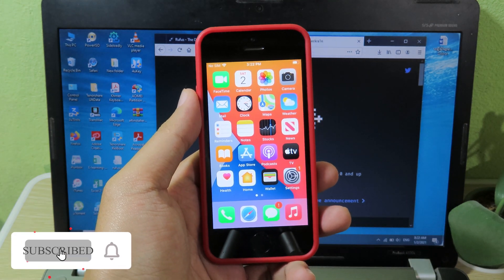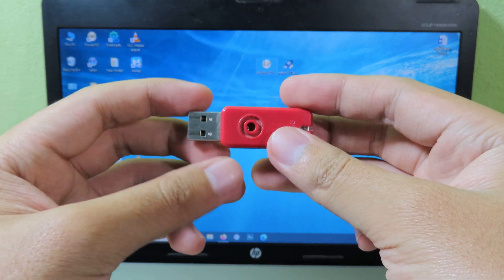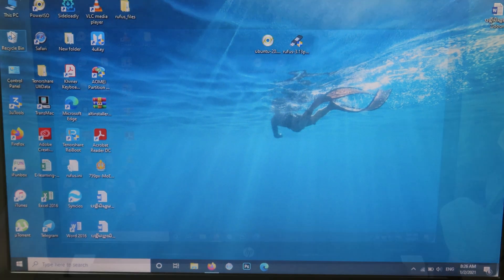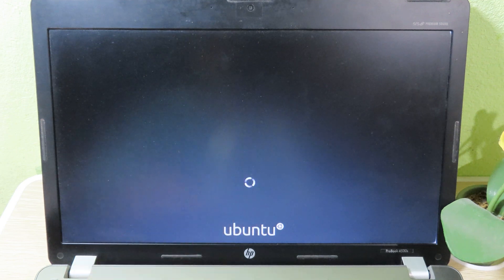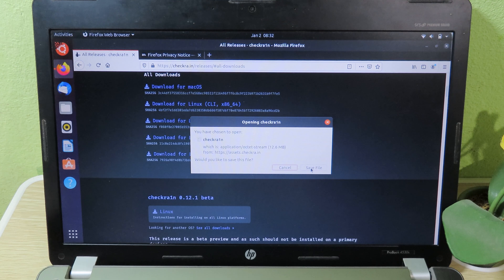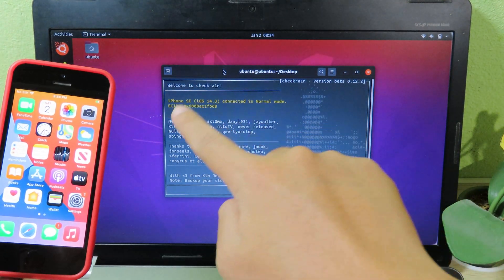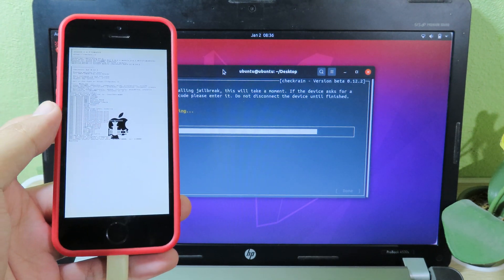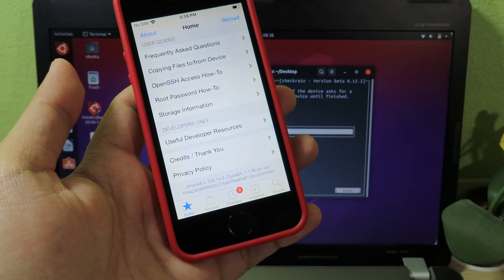How to Jailbreak iOS 14.3/14.4 on Windows - CheckRa1n Windows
Checkra1n has just been update to 0.12.2 beta which improve A10/A10X iPhone 7 & 7Plus. iPhone X still